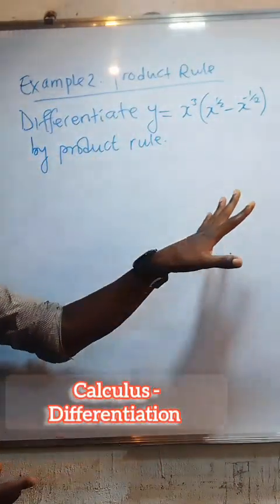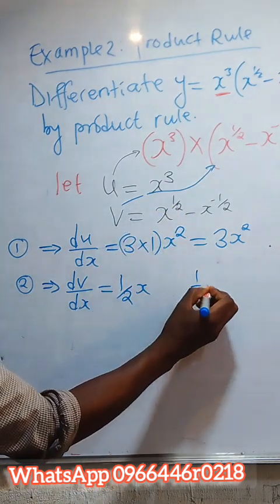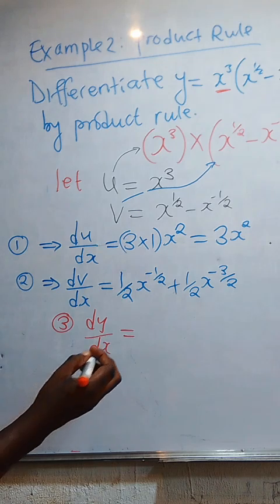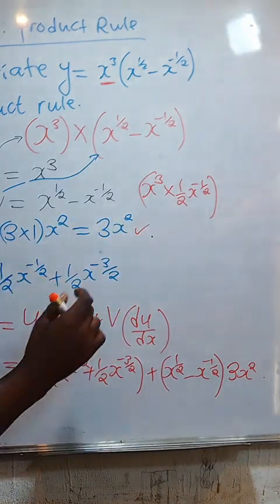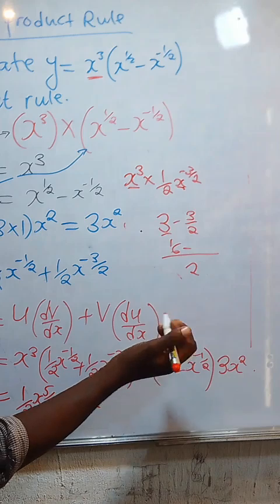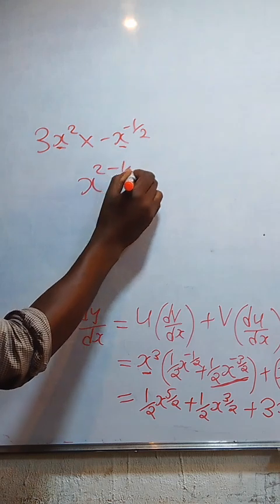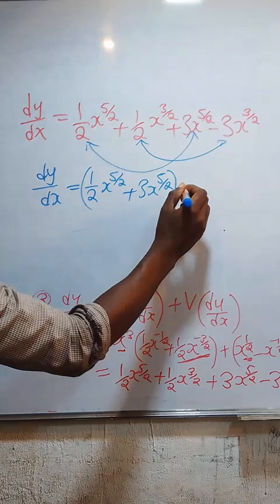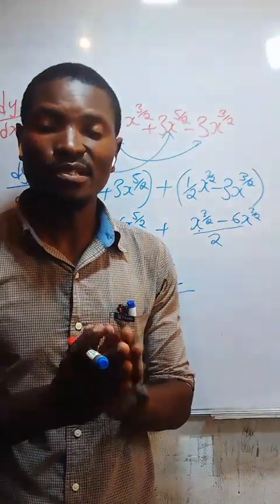Example 2: Product Rule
Learn how to differentiate the product of two functions using product rule.